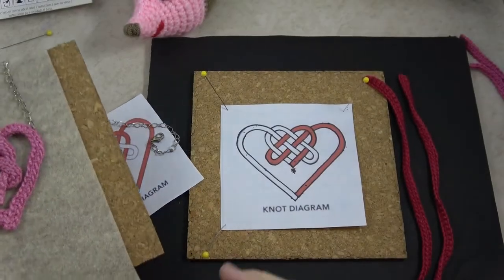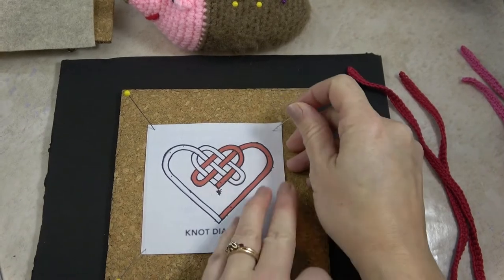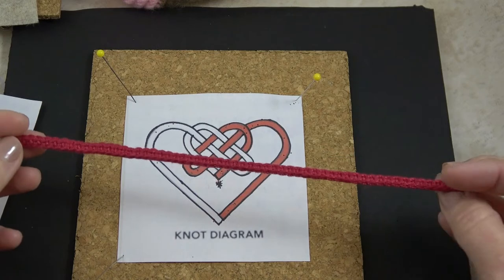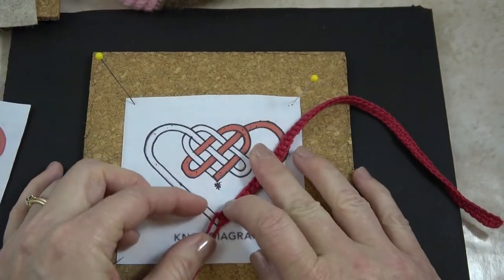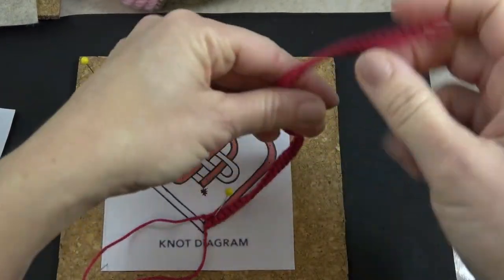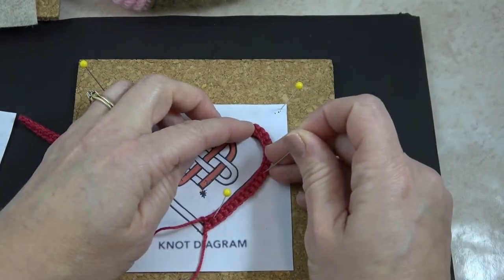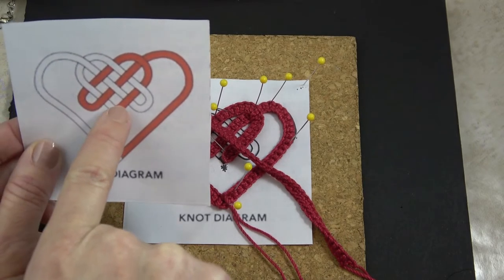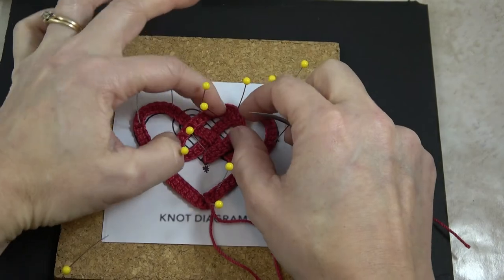Easy Celtic Knot Heart Necklace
Learn how to weave an Easy Celtic Knot Heart Necklace with a FREE crochet pattern that is perfect for beginners.

This pretty project makes a great gift and works up quickly.